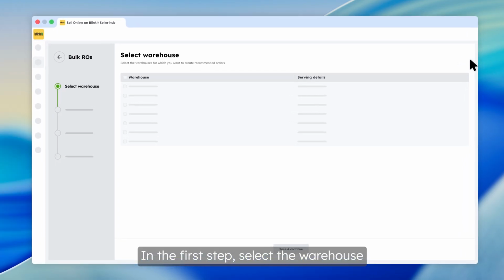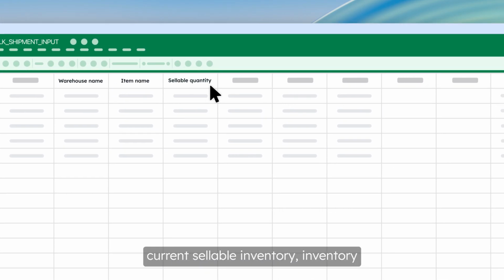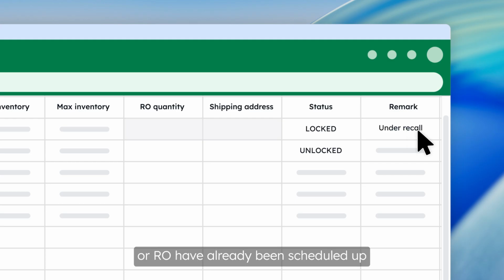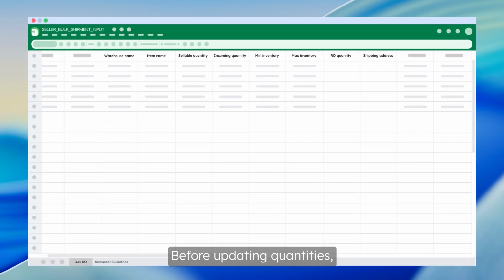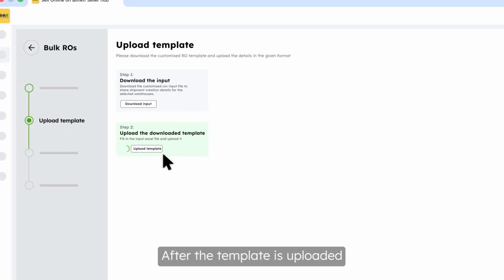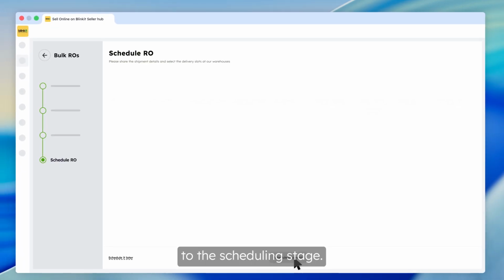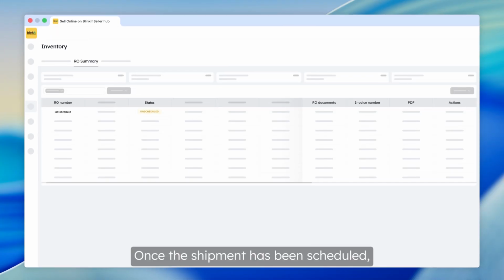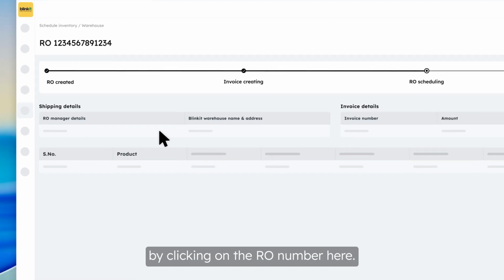How to create shipments using Bulk RO?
Learn how to create shipments for multiple warehouses using Bulk RO.

This step by step tutorial walks you through the entire bulk replenishment order process. Whether you're managing inventory for 2 warehouses or 20, this video shows you how to save time and reduce errors when replenishing inventory.

What you'll learn:
 • Downloading and filling the Bulk RO template correctly
 • Reviewing generated replenishment orders before submission
 • Scheduling shipments for multiple warehouses in one go
 • Tracking shipment status after scheduling